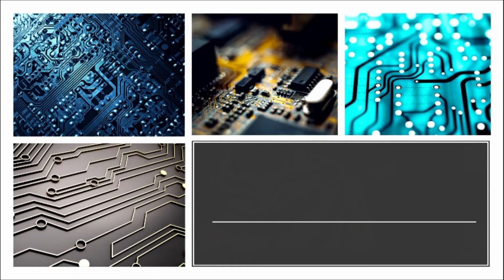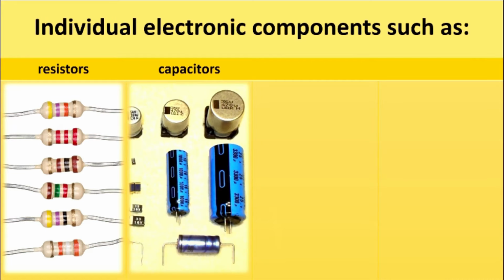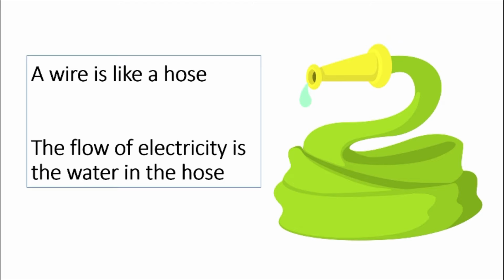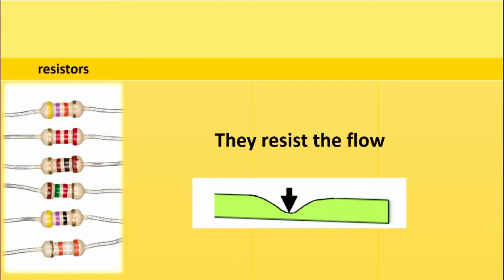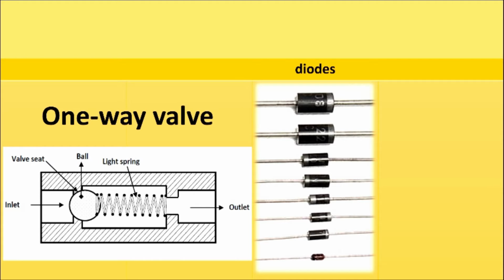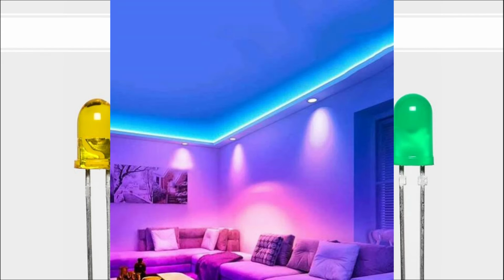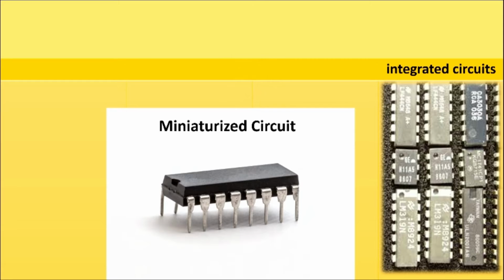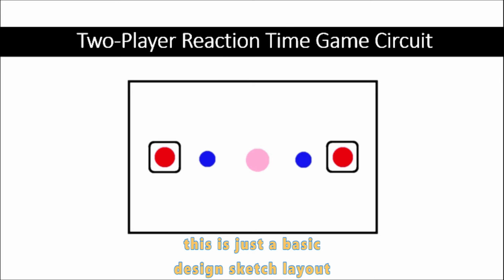Simple 2 Player Reaction Time Game Circuit School PowerPoint Presentation Speech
i hope you enjoyed this video   thx for watching  bye